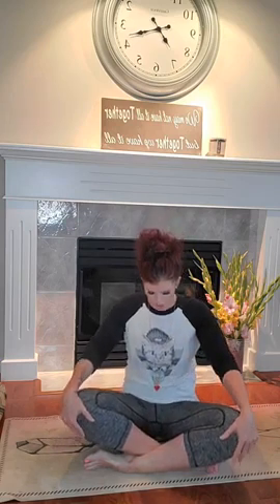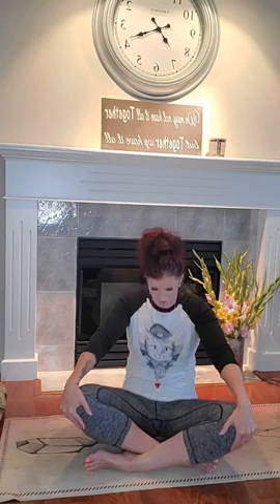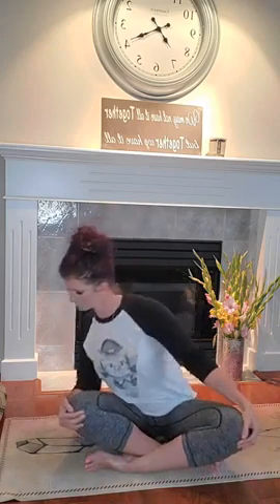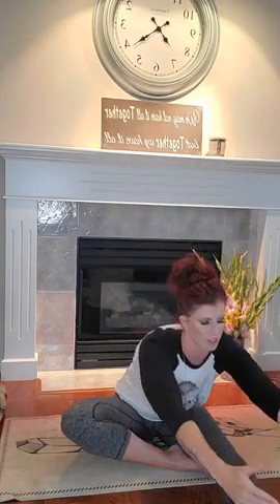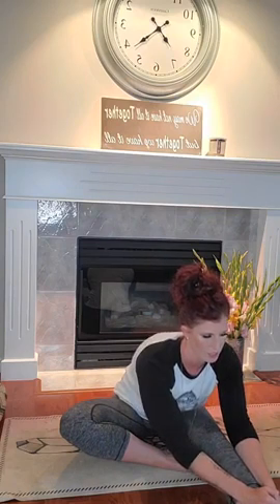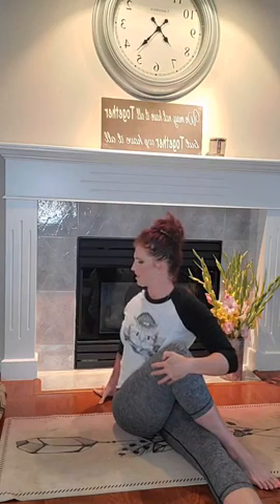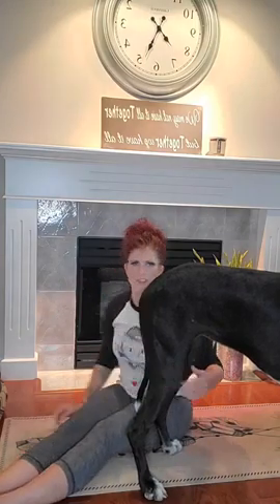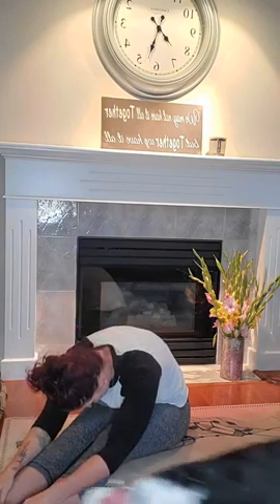Yoga for Flexibility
SOURCE:
CLM Team